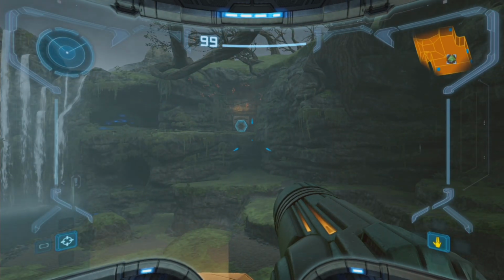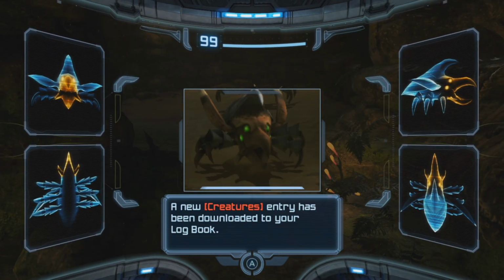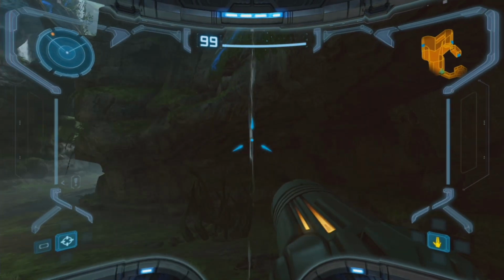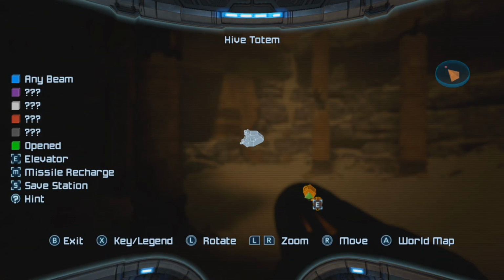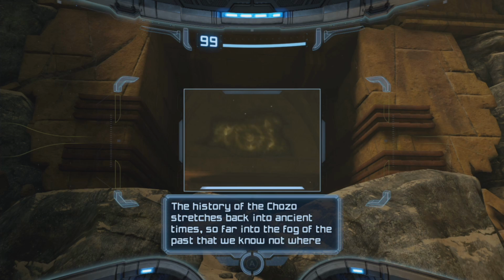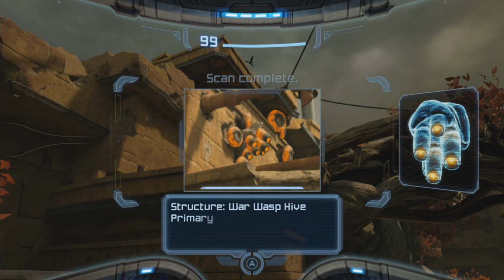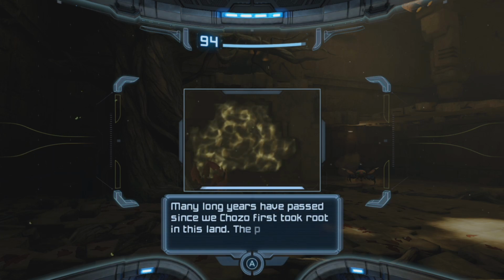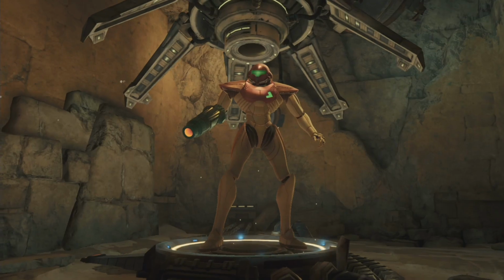Metroid Prime Remastered - Episode 3 - Chozo Ruins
We begin our first exploration of the ruins left behind by the Chozo who called Tallon IV home.